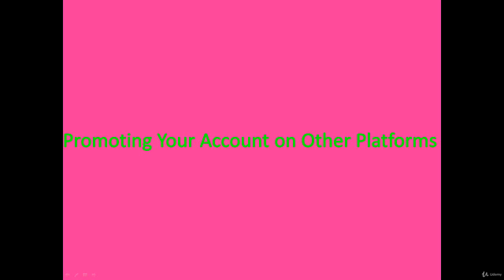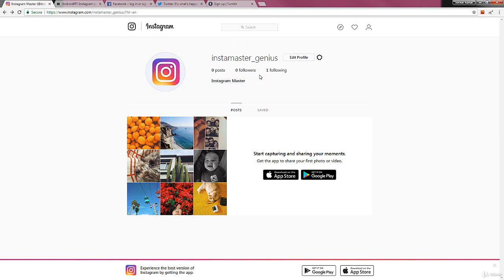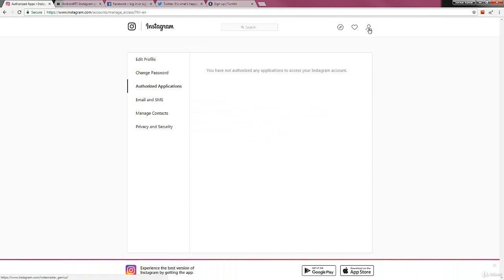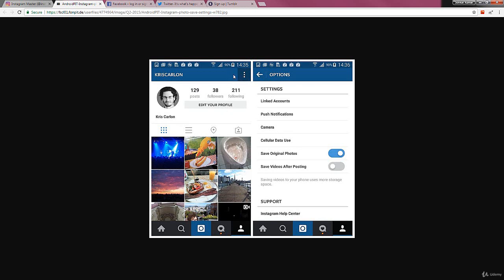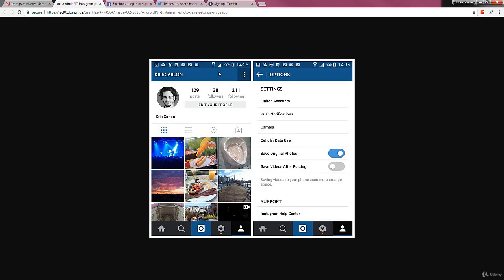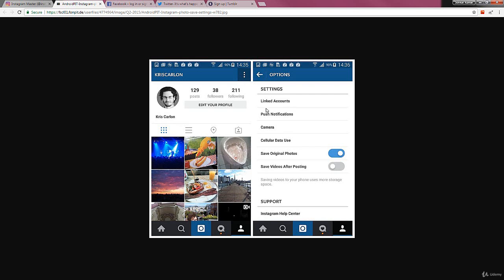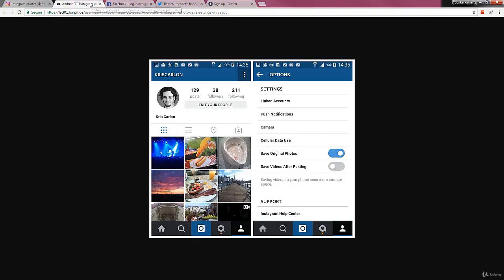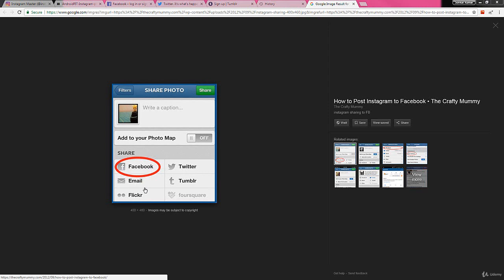Instagram Marketing #17 Promoting your Account on Other Platforms